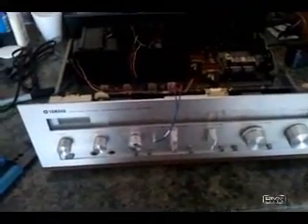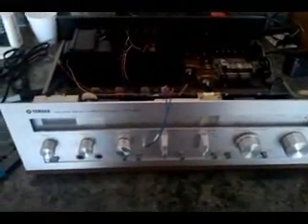Yamaha Natural Sound CR-420 Receiver Restoration Part 3 LED BULB UPGRADE and Completed Restoration.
Third and final installment of my restoration of a Yamaha Natural sound CR-420 receiver. This update shows the LED BULB UPGRADE for AM/FM dial and the AM/FM signal strength meter and explains how to perform upgrade.  Also shows testing of completed receiver lights and sound.  Thanks for checking out the video's!